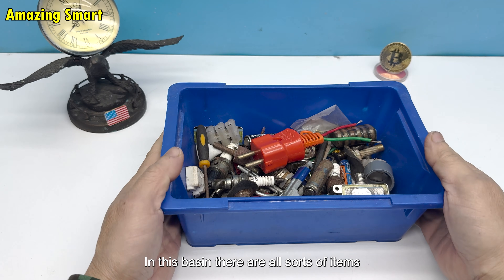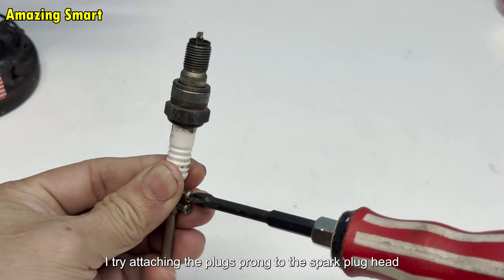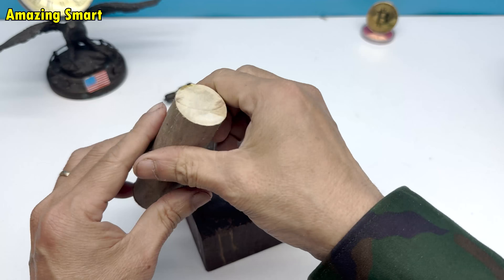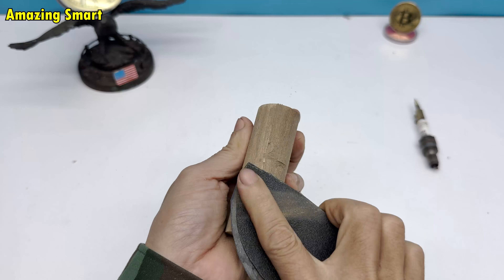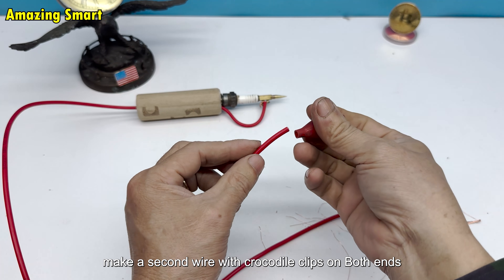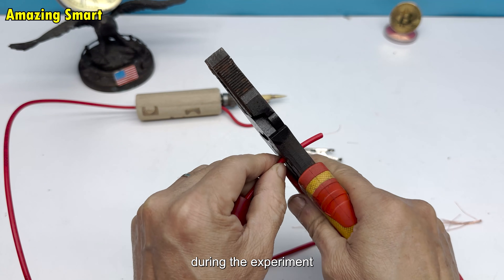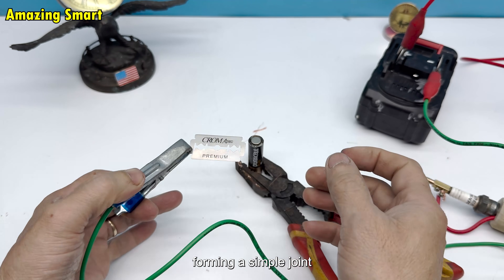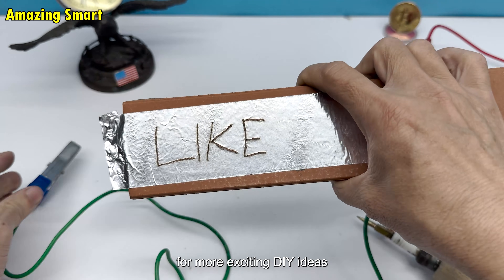⚡ Make a Simple Welding Machine from Spark Plugs 😱 Easy DIY at Home!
Hello everyone. You are watching a video:" ⚡ Make a Simple Welding Machine from Spark Plugs 😱 Easy DIY at Home! "
I hope you enjoy watching our videos. Welcome to the Amazing Smart channel! Here you can find useful tips and inventions, creative ideas, DIY, tips, tricks, unknown tips... All the useful things that we are passionate about sharing for your life. we are more fun and interesting! Join us and create results with your own hands.

Millions of People Don't Know About The Secret Of These Tools
Top 6 genius inventions with simple welding machines at home that are really useful
Don't Throw Away Styrofoam! Amazing DIY Ideas You Won't Believe